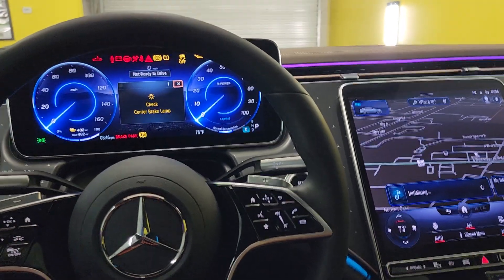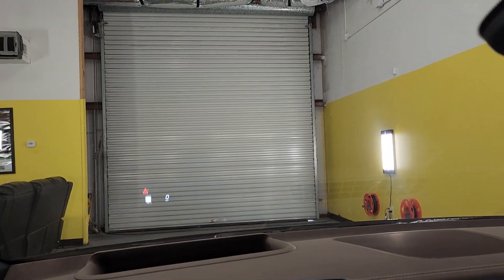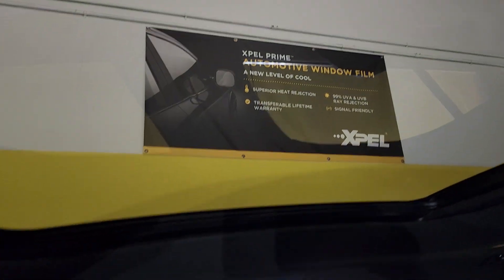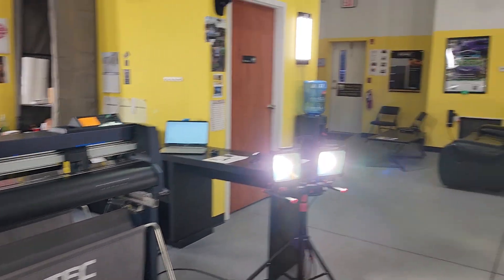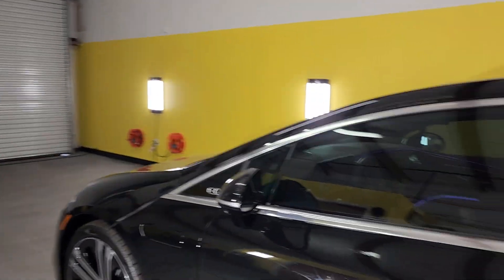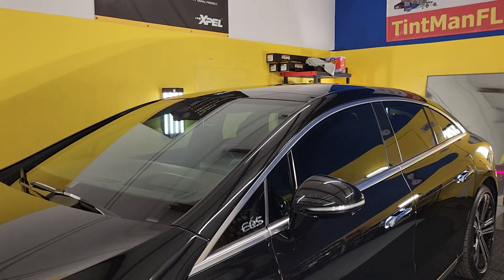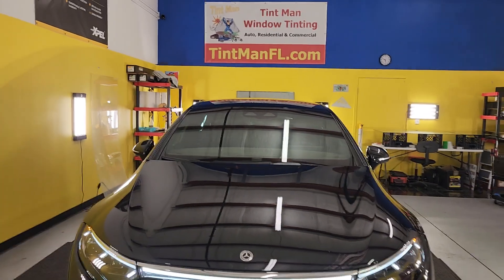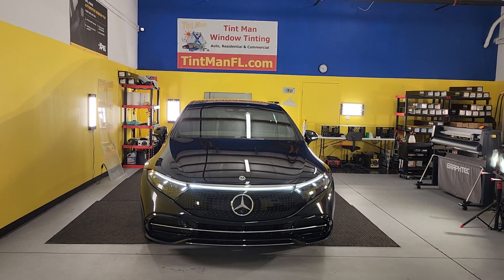Mercedes EQS 450 Plus Windows Tinted in Winter Garden, FL at Tint Man FL Inc. Xpel XR Plus Ceramic.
Mercedes EQS 450 Plus TintManFL.com

Xpel Prime XR Plus Super Ceramic Window Film

70% windshield & roof. 30% sides & rear window